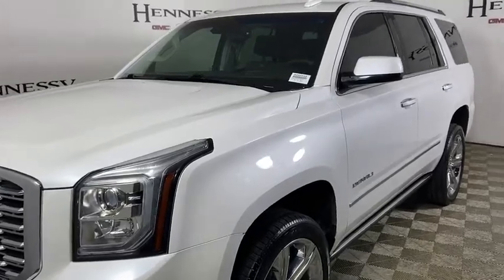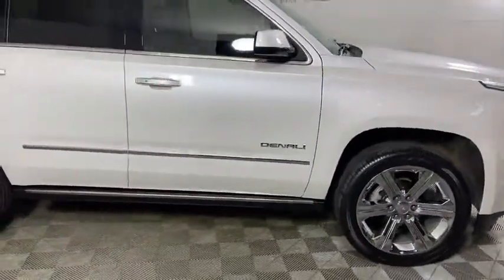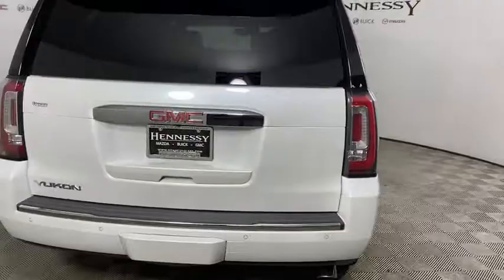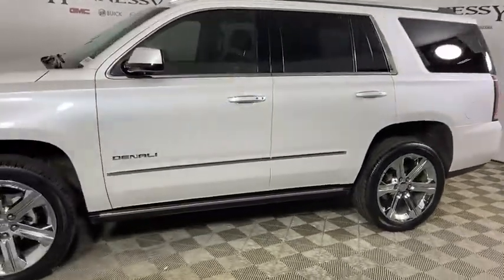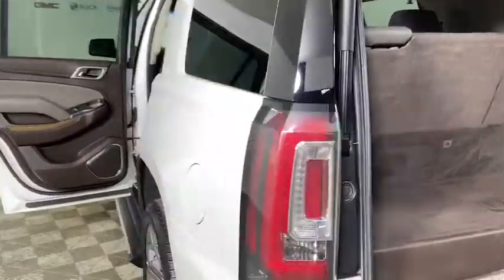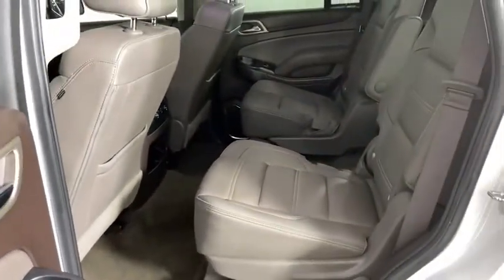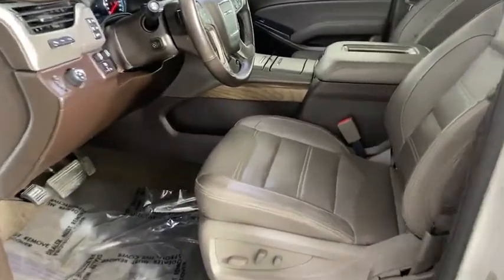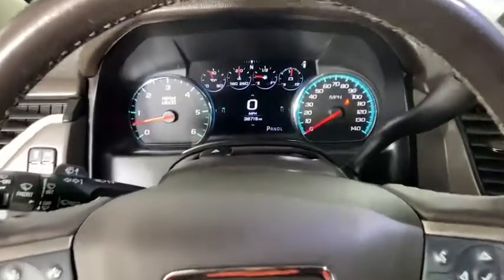2018 GMC Yukon Morrow, Peachtree City, Newnan, McDonough, Union City, GA W393233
White Frost Tricoat Used 2018 GMC Yukon available in Morrow, Georgia at Hennessy Mazda Buick GMC. Servicing the Peachtree City, Newnan, McDonough, Union City, GA area.

2018 GMC Yukon Denali CARFAX One-Owner. Clean CARFAX.brbr**Eligible for a 100,000 mile Hennessy Certified Warranty!**, **Nationwide Delivery Available!**, **We pay top dollar for trades!**, **Call now for details**, 4-Wheel Antilock Disc Brakes, 4-Wheel Disc & 4-Wheel VAC Power Antilock Brakes, 5 Auxiliary 12-volt Power Outlets, Adaptive Cruise Control w/Forward Automatic Braking, Auto High-beam Headlights, Automatic temperature control, Black Assist Steps w/Chrome Strip, Blind spot sensor: Lane Change Alert with Side Blind Zone Alert warning, Bose Centerpoint Premium 10-Speaker Surround Sound, CD Player, Enhanced Driver Alert Package, Enhanced Security Package, Exterior Parking Camera Rear, Forward Automatic Braking, Forward Collision Alert, Front dual zone A/C, Fully automatic headlights, Hands Free Power Liftgate, Heads-Up Display, Heated & Ventilated Driver & Front Passenger Seats, Heated Leather-Wrapped Steering Wheel, Heated rear seats, High-Intensity Discharge Headlights, Inside Rear-View Auto-Dimming Mirror, Integrated Trailer Brake Controller, IntelliBeam Automatic High Beam On/Off Headlamps, Lane Change Alert w/Side Blind Zone Alert, Lane Keep Assist w/Lane Departure Warning, Low Speed Forward Automatic Braking, Memory Package, OnStar 4G LTE, OnStar Basic Plan For 5 Years, Passive Entry System, Power Liftgate, Power Release Second Row Bucket Seats, Power Tilt & Telescopic Steering Column, Power Tilt-Sliding Sunroof w/Express-Open/Close, Power-Adjustable Pedals For Accelerator & Brake, Preferred Equipment Group 5SA, Push Button Keyless Start, Radio: AM/FM/SiriusXM w/Navigation, Rear Cross-Traffic Alert, Remote Keyless Entry, SiriusXM NavTraffic, SiriusXM Satellite Radio, Theft-Deterrent Alarm System, Universal Home Remote, Vehicle Inclination Sensor, Vehicle Interior Movement Sensor, Wireless Charging.brbrbrHennessy of Southlake is Proud to offer you this Exceptional 2018 GMC Yukon, Appointed with the Denali Trim and is finished in White Frost Tricoat over Cocoa/Dark Atmosphere Leather inside. It comes well appointed, is exceptionally clean, and has undergone a rigorous mechanical and cosmetic reconditioning process. Come see why our cars are a cut above!brbrAt Hennessy of Southlake, we offer a tremendous selection of New & Pre-Owned vehicles, accompanied with outstanding deals and unparalleled service! We have a strong and committed sales staff with many years of experience satisfying our customers' needs. We take pride in standing above the competition with a solid reputation and our entire team will ensure your car buying experience exceeds your expectations! We are leading the way with Real-Time Market based pricing that yields you the absolute best values on every car and truck. For over 50 years, the Hennessy family has been the most trusted name for luxury vehicles in metro Atlanta. We operate 10 dealerships in the Atlanta market, which provides us with access to a network with over 2,500 vehicles! No matter what you are interested in, we cant wait to help you find the perfect vehicle!